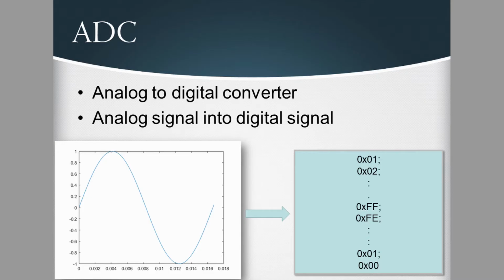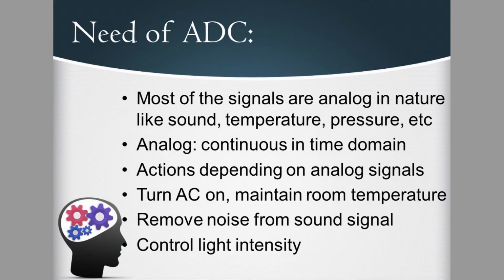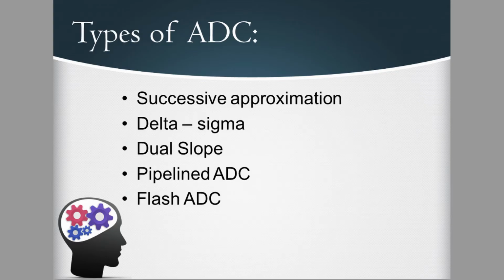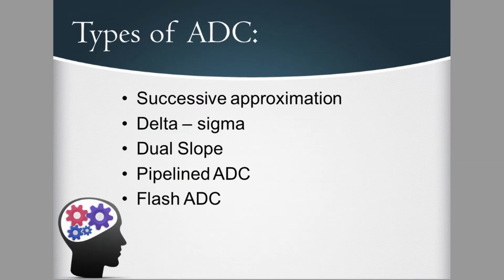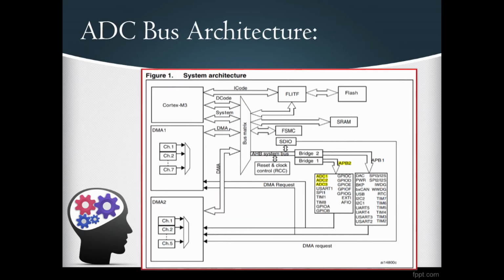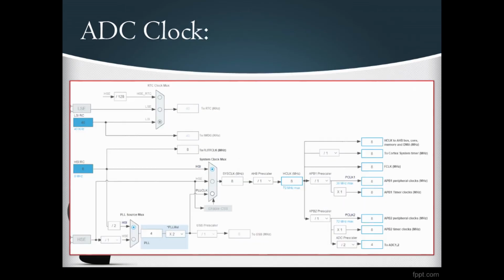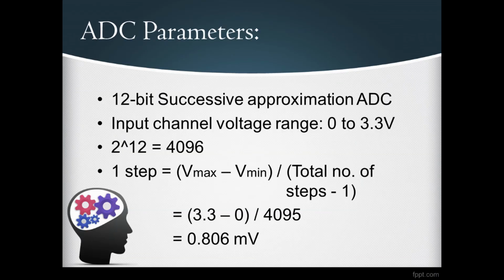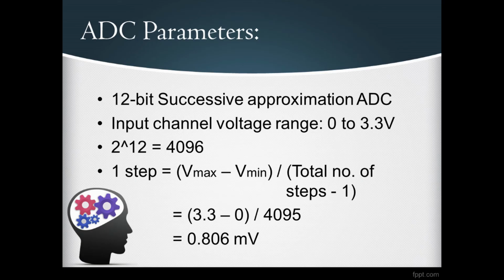ADC introduction with STM32 | ADC Working | ADC Basics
The ADC has been integrated part in most of the microcontrollers. This video gives basic idea of what ADC is, how it works and few of its parameters. The video is just an overview, in the next video we will go in deep of this topic.
Hope you like the video and comment if you like the video.
You can find the code and simulation files in the telegram channel.